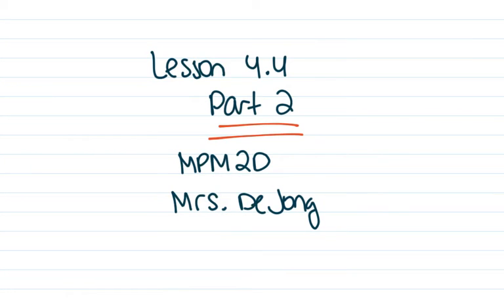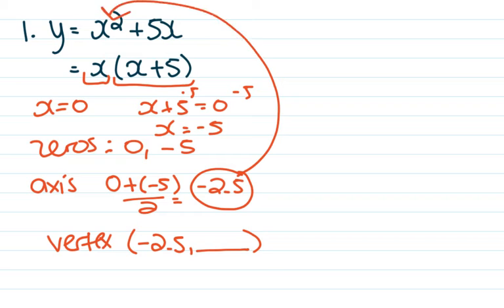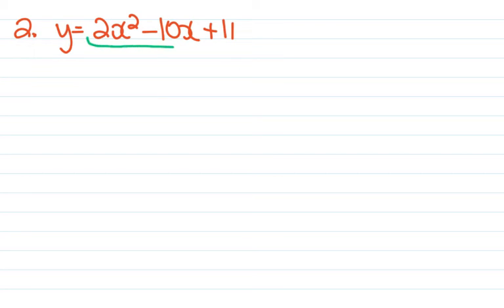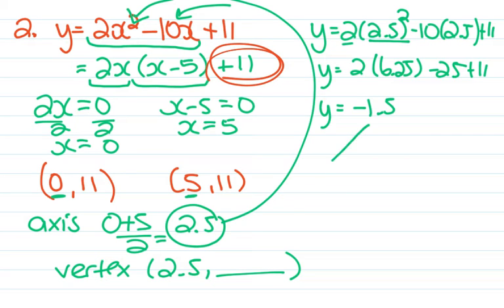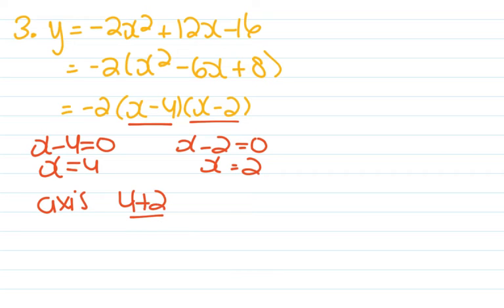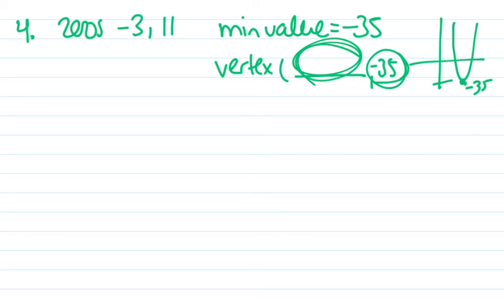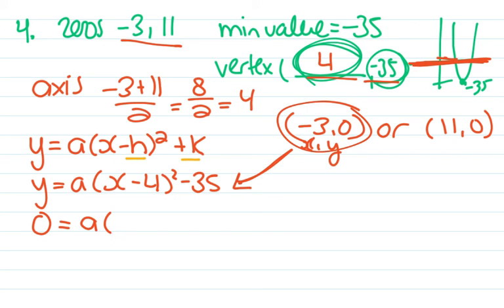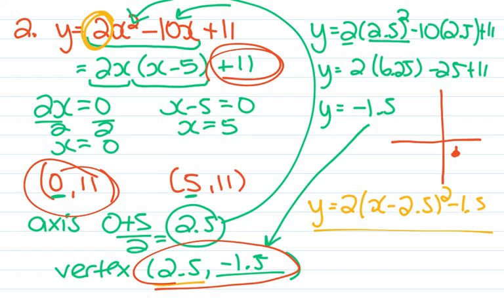MPM2D - Lesson 4.4 Part 2